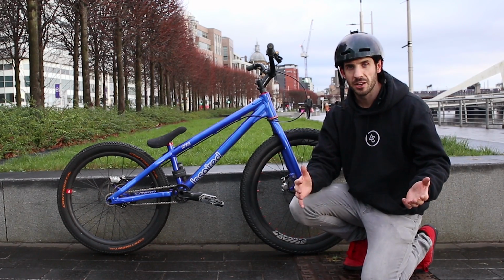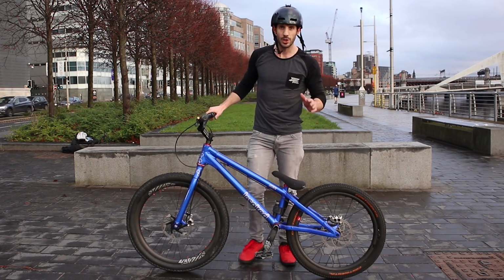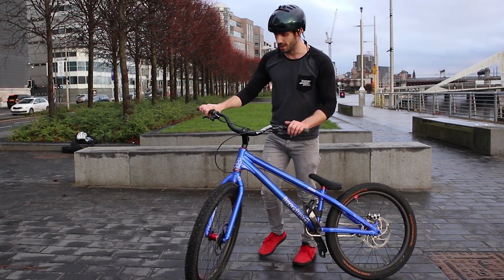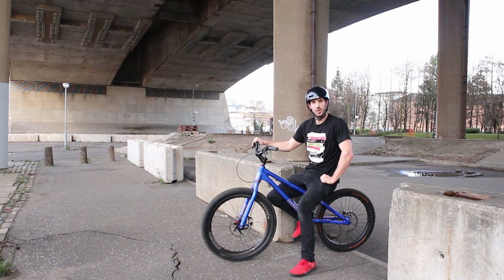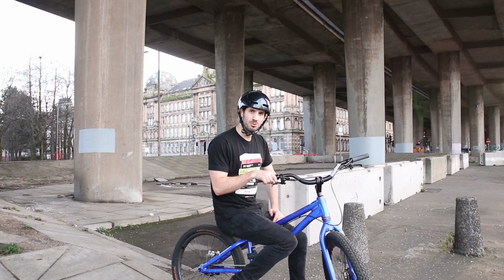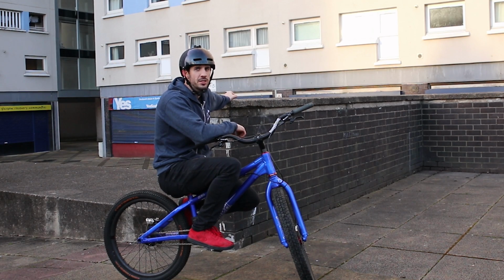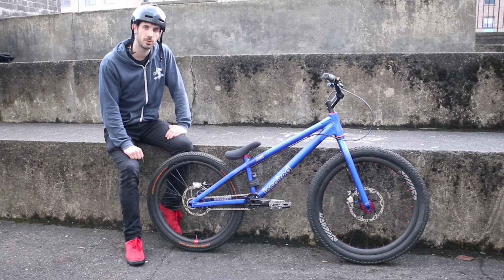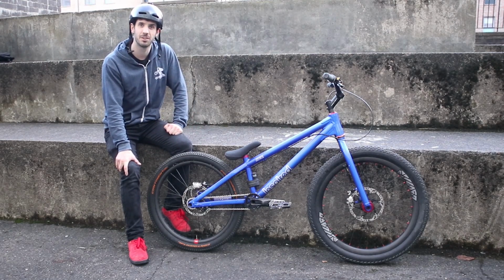Mullet Wheels For Street Trials?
Mullet bikes are catching ground in the MTB world so I thought I'd see if there's any advantages doing it with a trials bike too.

I was actually pretty surprised with the results!

I guess you still get a bit of help with kickers but I think one of the main advantages of keeping a bigger wheel is having a bit more leeway in gaps to front. You have a larger area to aim for so you can be slightly less accurate than with smaller wheels. You also get the bonus of a larger tyre contact patch more more grip and ability to roll faster over rough ground.

I think I'd like to try a 24" on the front to see if it will act like a slightly larger Fourplay but like I say in the video I'm open to your suggestions too.